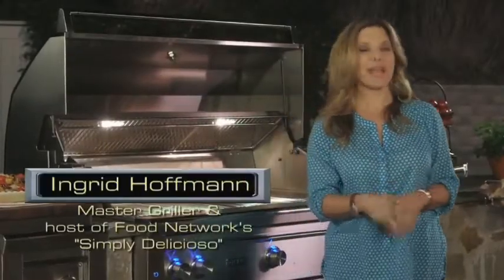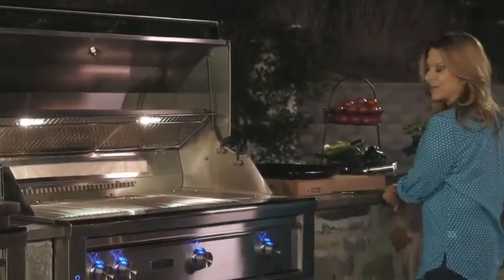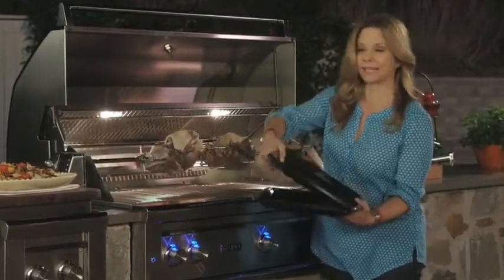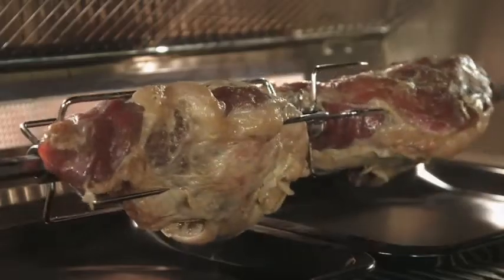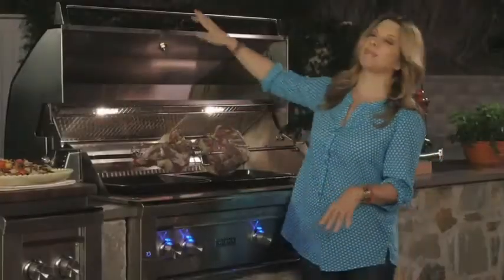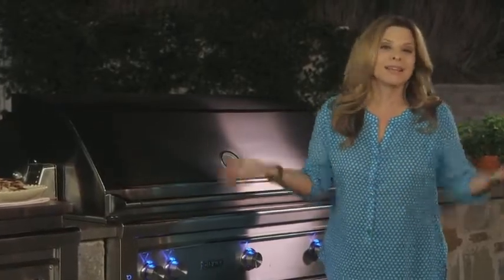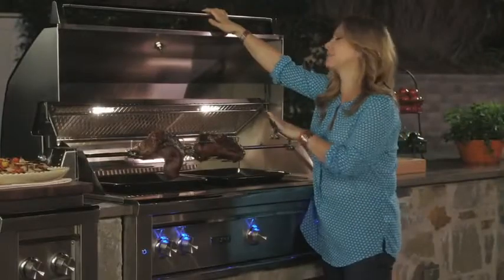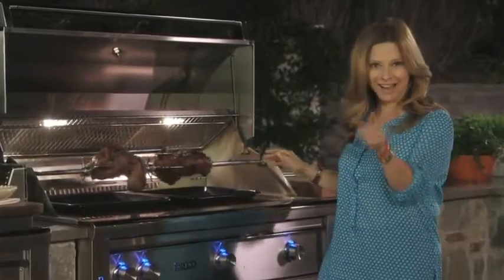Rotisserie like a Pro on Your Lynx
Join master griller Ingrid Hoffmann as she teaches you to rotisserie like a pro on a Lynx Grill.

When it comes to cooking outdoors, your husband may be the king, but Ingrid has something to share that will surprise him (and might just turn you into the queen of the grill): the Lynx Grill Rotisserie System. Entertaining and cooking has never been this easy!

MOM FRIENDLY. DAD READY. Lynx Grills: Makers of Premium Outdoor Kitchens.